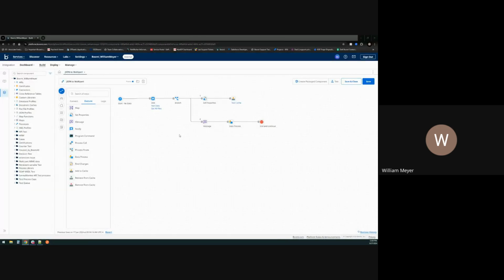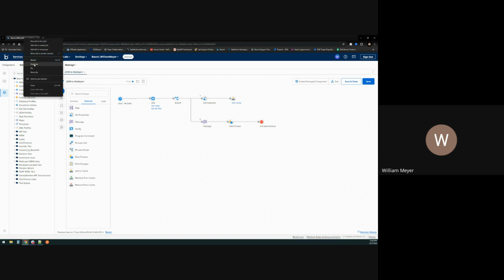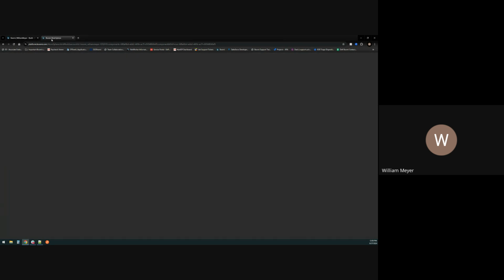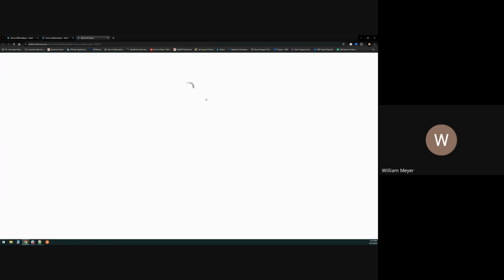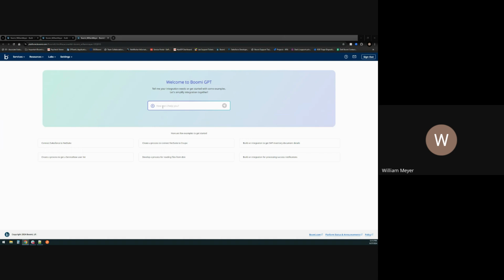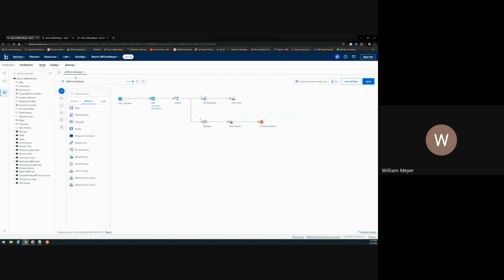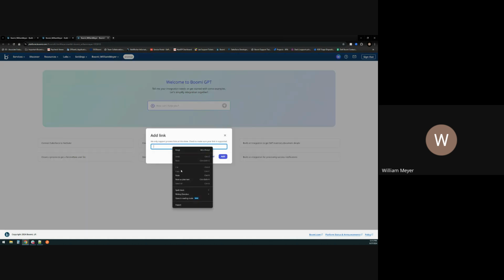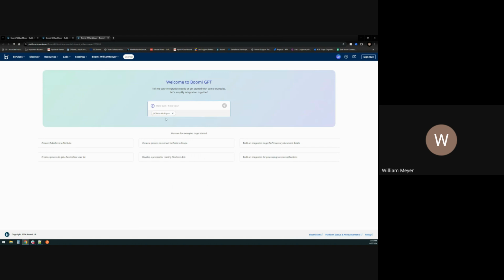Integration - How To Create A Process Summary With Boomi AI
This video explains how to use Boomi AI to summarize what a process is doing.